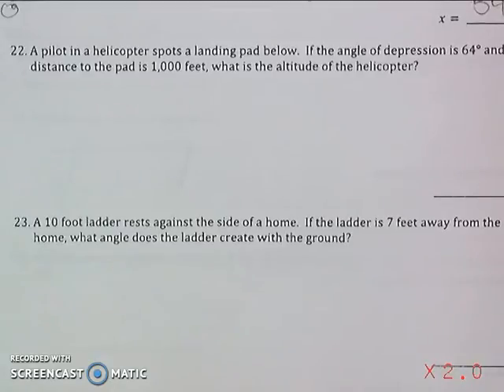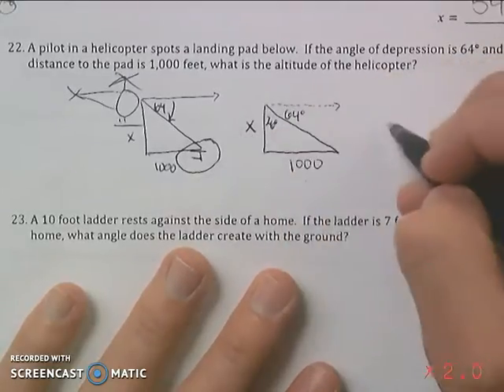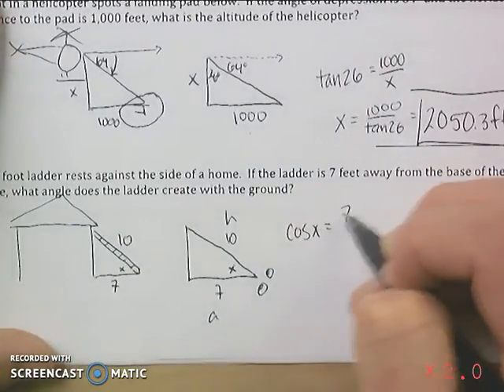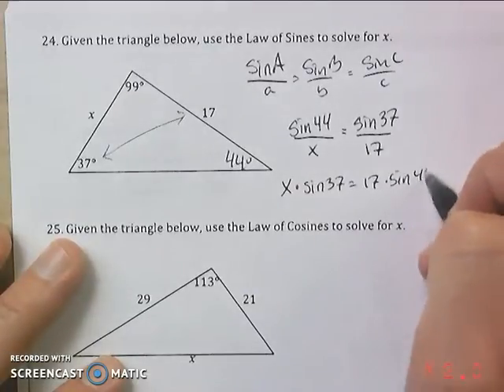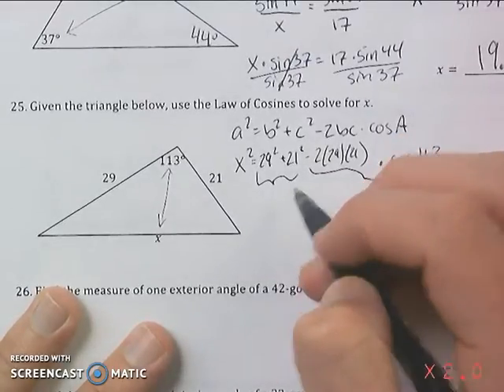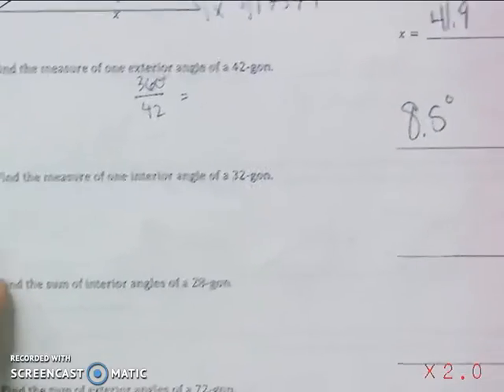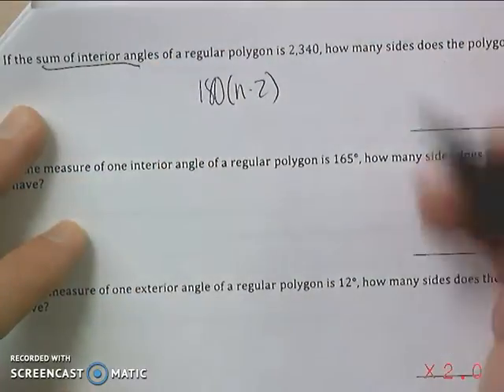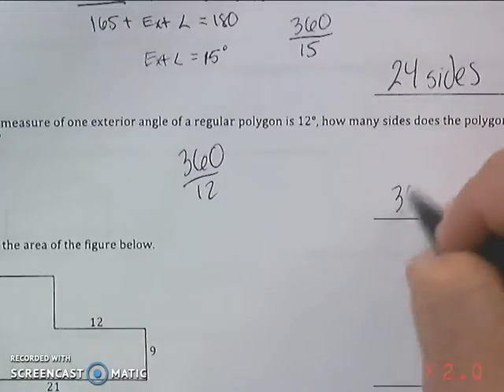Geo Final SG Part 2